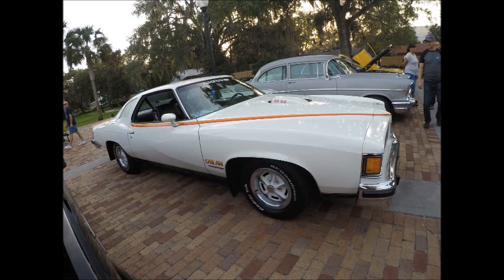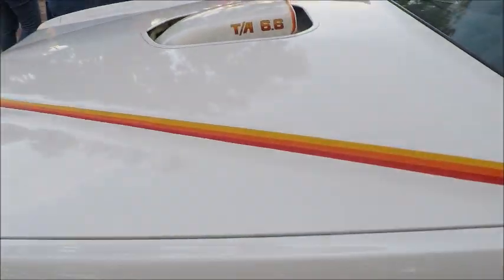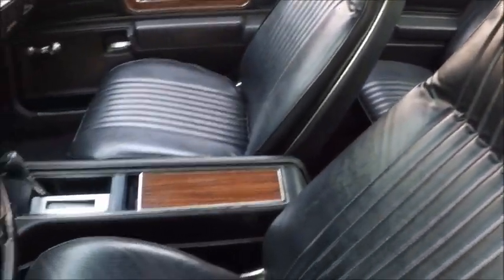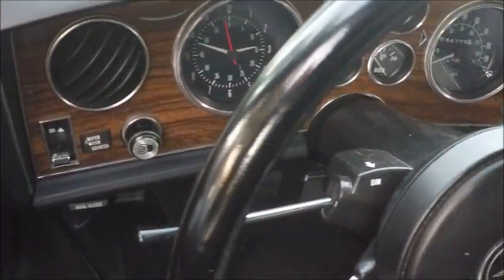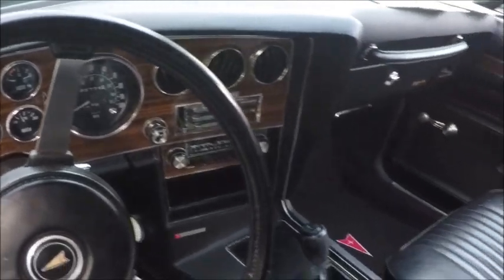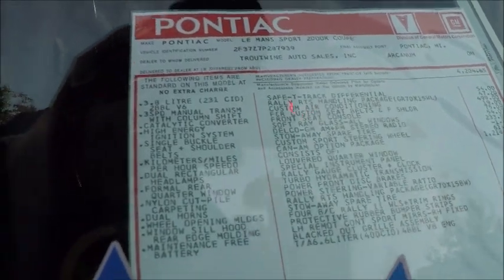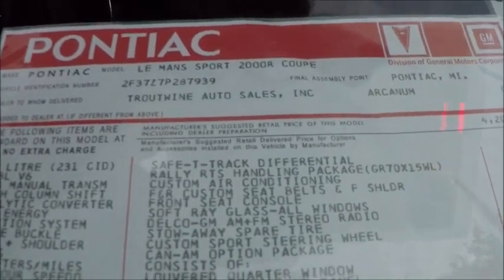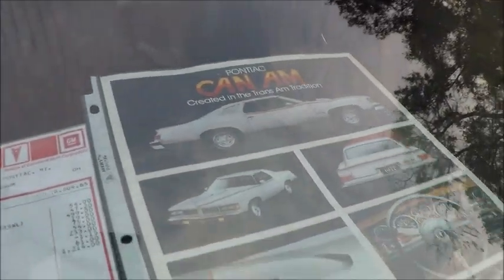1977 Pontiac LeMans CanAm Colonnade Wht WG0118205194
Show less